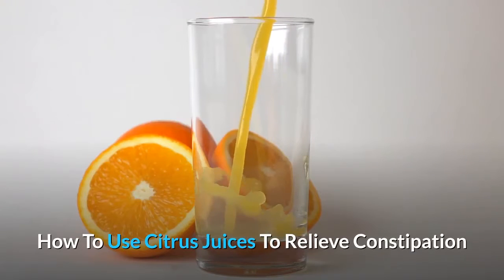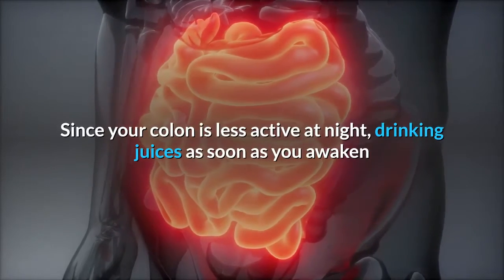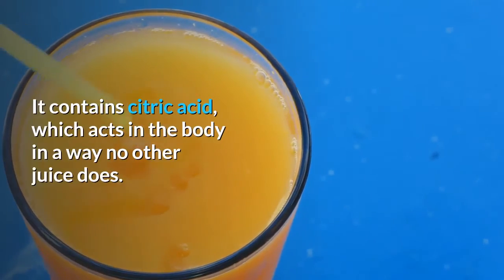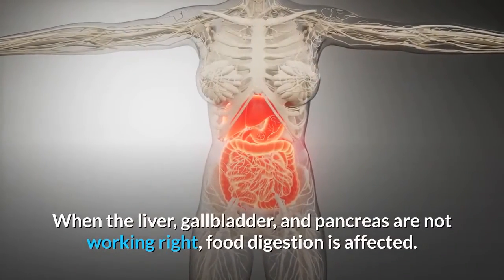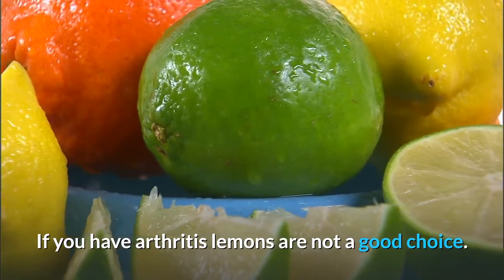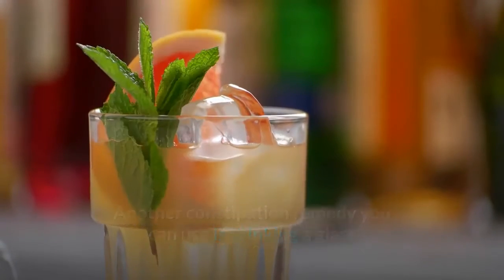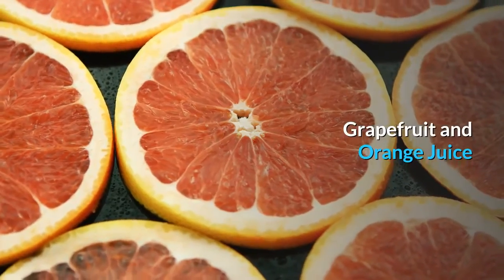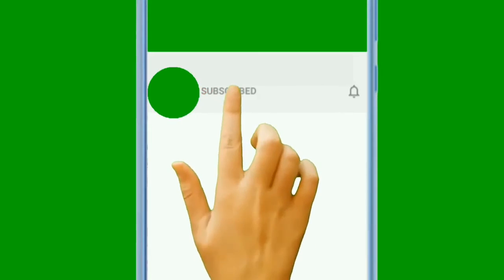How To Use Citrus Juices To Relieve Constipation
Constipation is a problem with bowel movements or poor passage of stools that fewer than three stools per week and severe constipation as less than one stool per week. Most commonly occur when the stool moves slowly through the digestive tract. Citrus juice is one of the natural remedies to improve bowel movement and essential to a well-balanced diet due to high vitamin C concentrations.

- Private Label Rights Articles